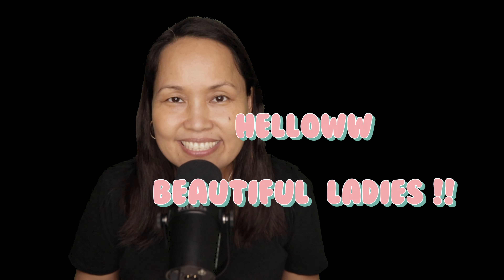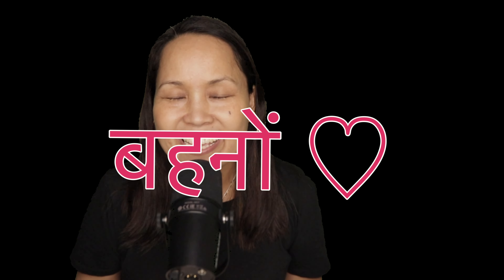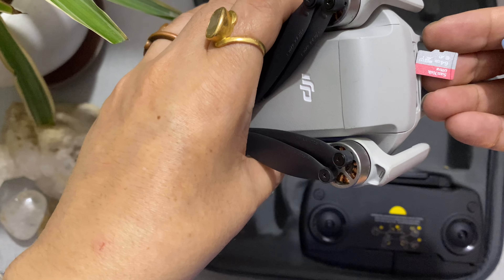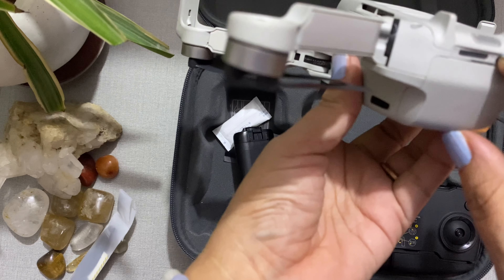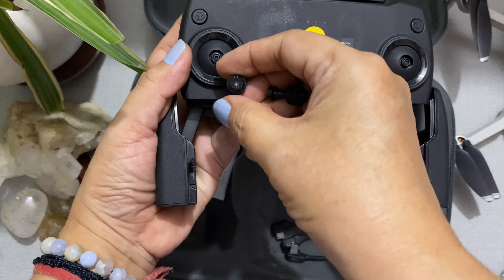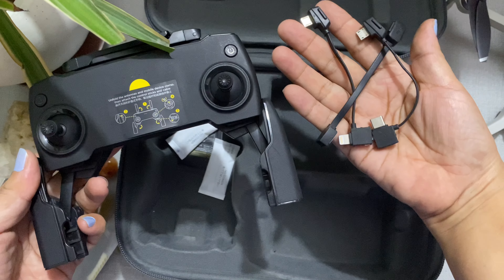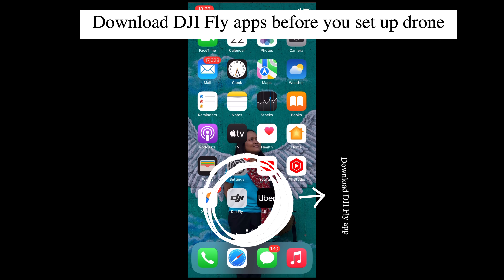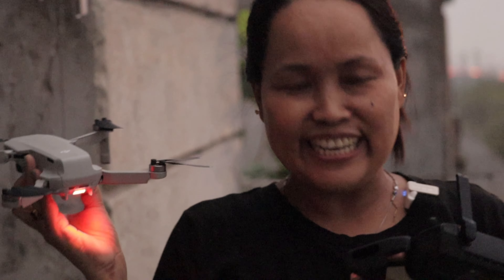Flying Drone confidently after 5 months of purchase😝 Dji Mavic mini, slow living India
~introduction~
Hi, Im Yater.
I was born and grew up in a small town in Arunachal Pradesh. Currently living in Delhi and working for an MNC. Vlogging is a hobby ❤️